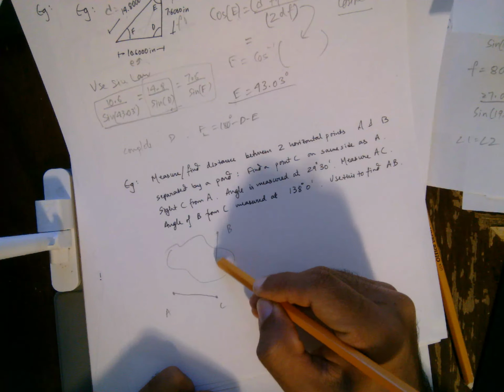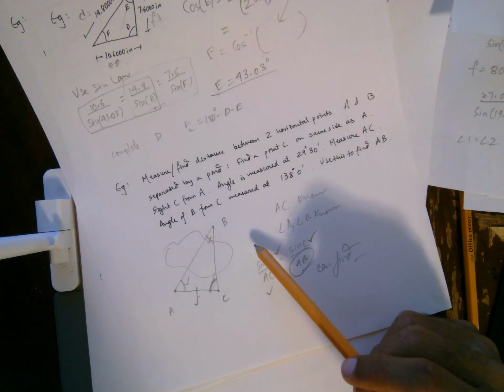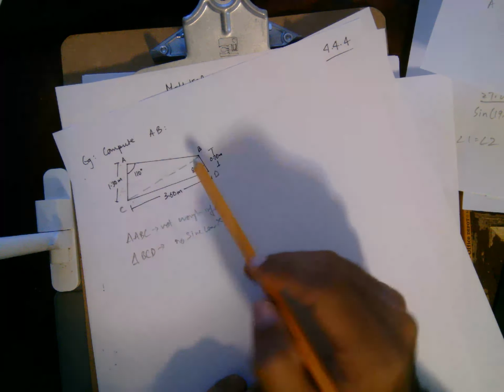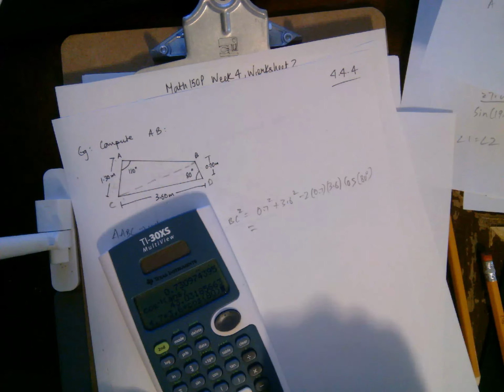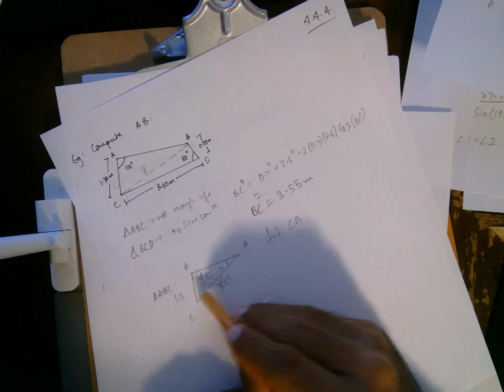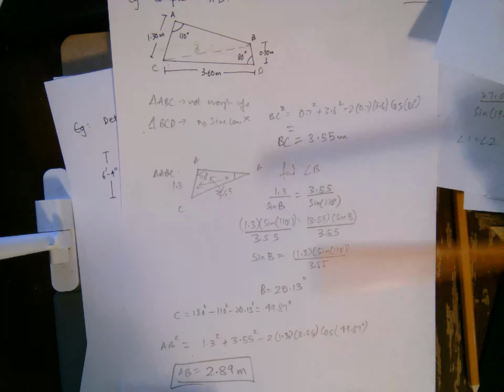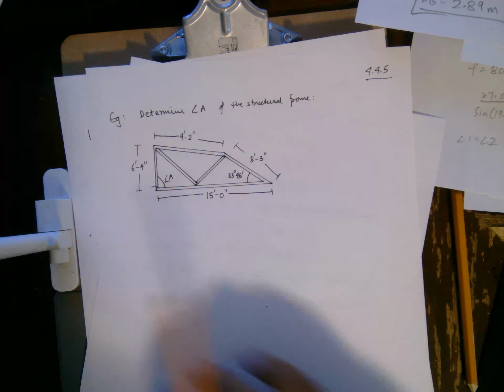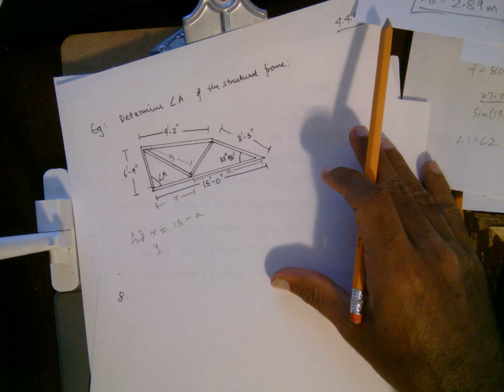Math 150P Week 4 Day 4 Video 2